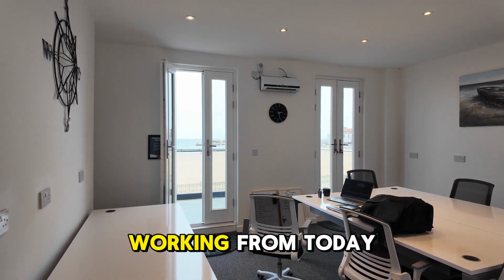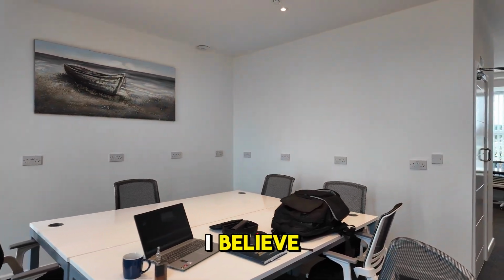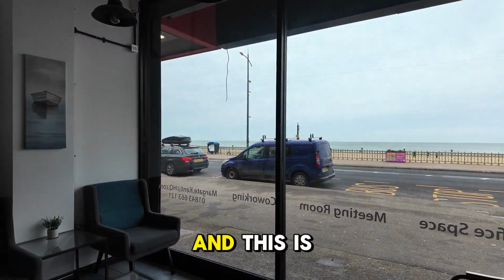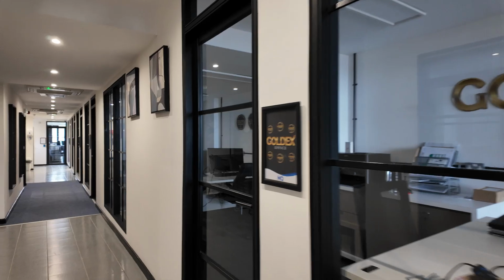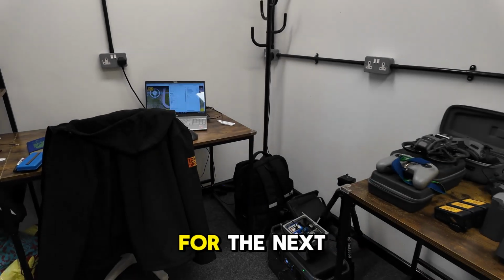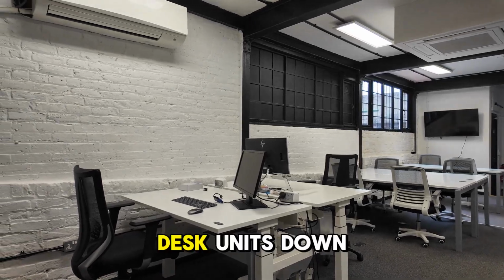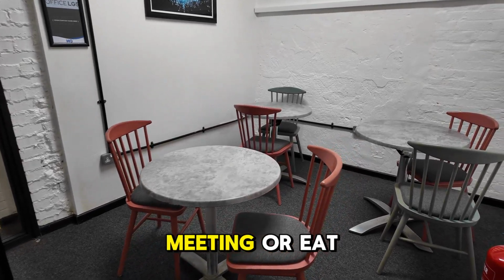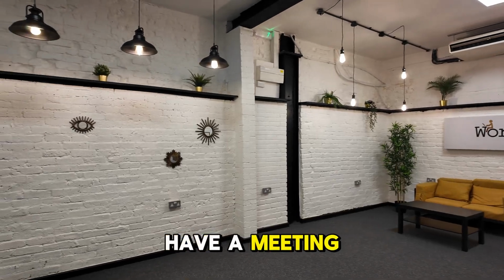HQ Offices in Margate.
Hey everyone, Paul here! I’m at HQ Office Space in Margate 🏢 today to record some new content for the 123 Drone YouTube channel 🚁. I took a quick break to film a walk-around video of the offices 🎥—it’s such a great environment for creatives and businesses alike.
Have an awesome Sunday, and feel free to drop any questions in the comments—I’m happy to help.